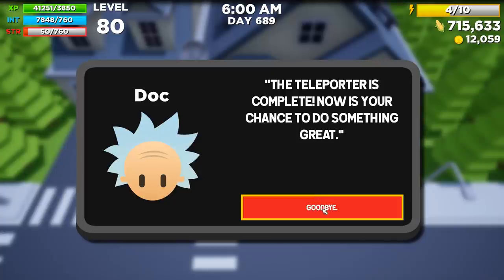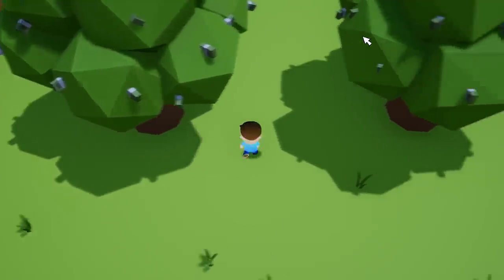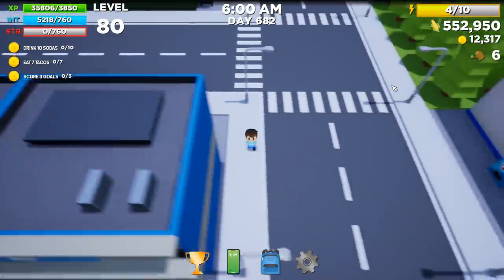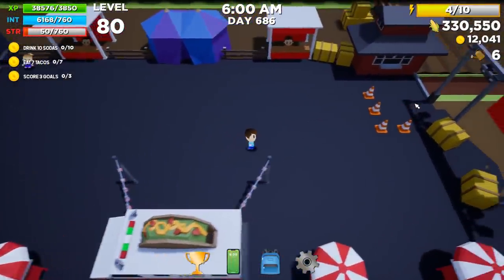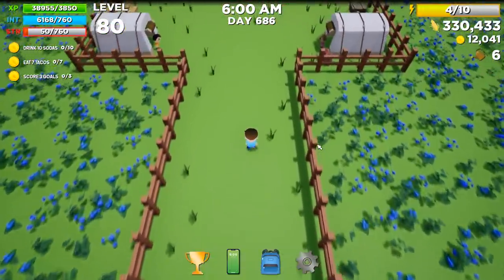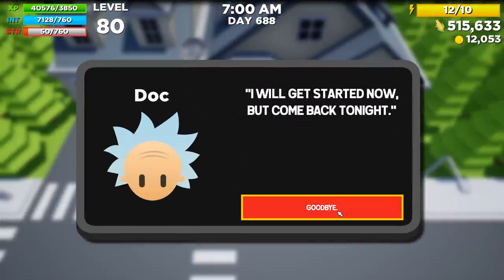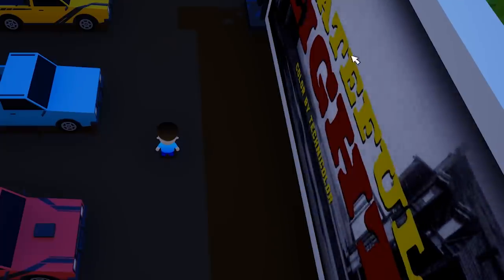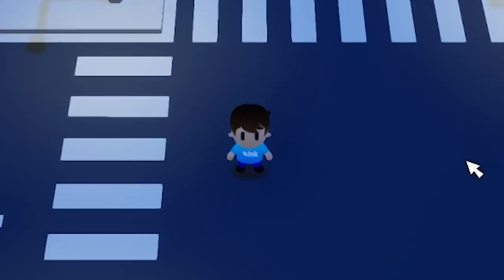Spent Hours Grinding To The End For The Worst Reward in Super Life RPG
Pushing all the way into that endgame content we find ourselves in Area 51 somehow. While exploring we find an alien that we help escape and it rewards us with a gem. This amazingly hard earned gem has the amazing ability of rewarding us with coins everyday. I must be missing something about the use of these coins because this just doesn't seem worth it. Also I discovered I now have 12 money trees after buying the farm for 10 million dollars, so that's fun. Super Life RPG gameplay with my commentary as always!

2xNVIDIA - GeForce RTX 2080 Ti 11 GB Founders Edition Video Card (2-Way SLI)